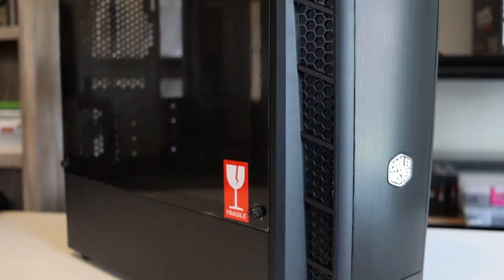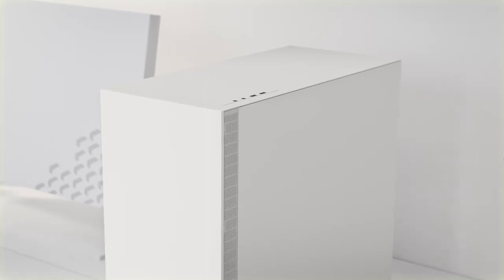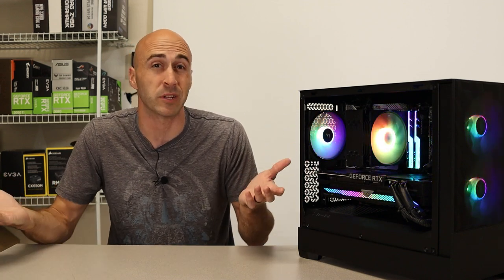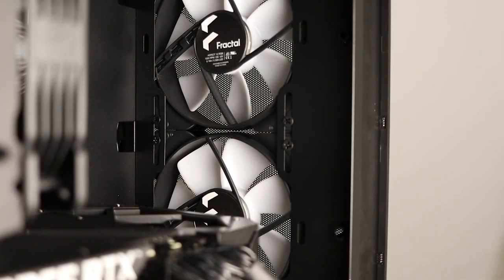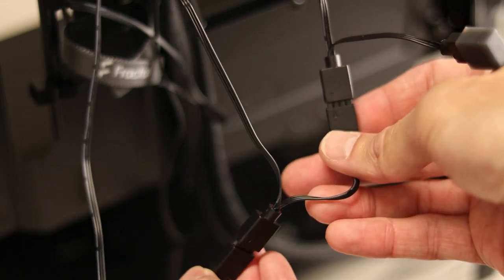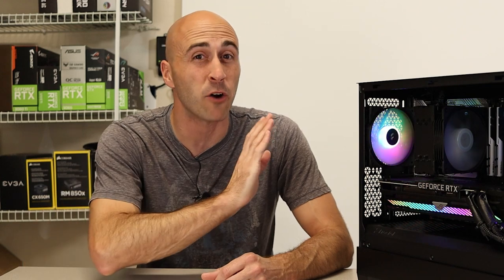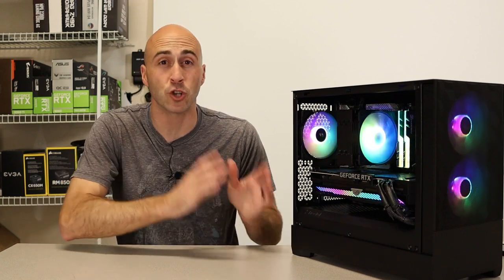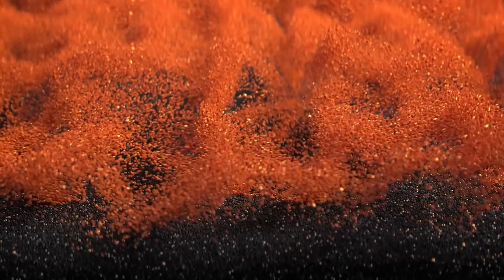The NEW matx KING! Fractal Design Pop Mini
New MATX King? Fractal Design Pop Mini Case Review

I've got a new contender for top Micro ATX case.  Can they stack up to the long running champion, the Cooler Master MB311L?

Timestamps:
0:00 - Intro
0:30 - Pop Series Overview
2:11 - Walk-Around
5:04 - How do I hook up the RGB?
6:24 - Build Montage
7:45 - Build Notes (Postitives & Negatives)
12:16 - How hot does it get?
12:56 - Final Thoughts

Build List
i5 12600k
Vetroo V5 CPU Cooler